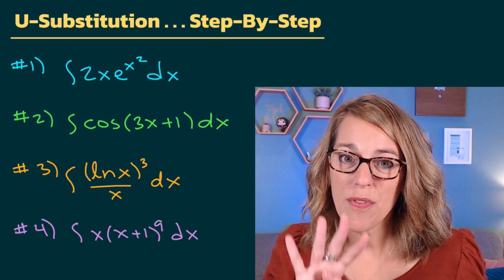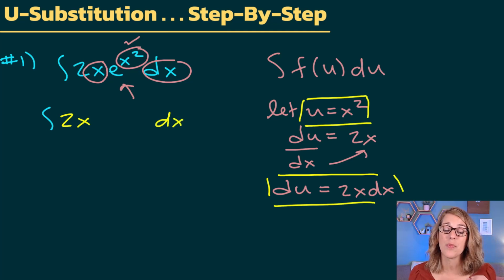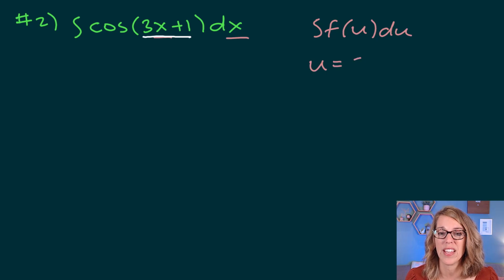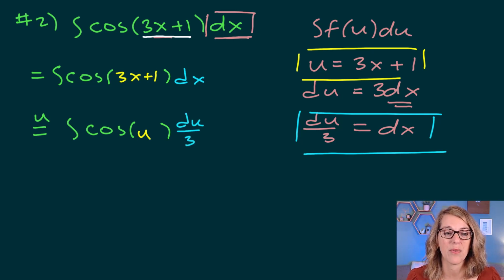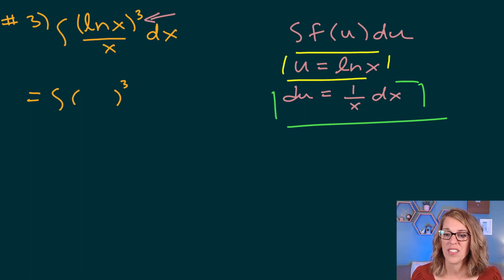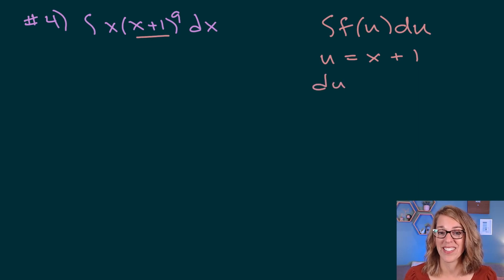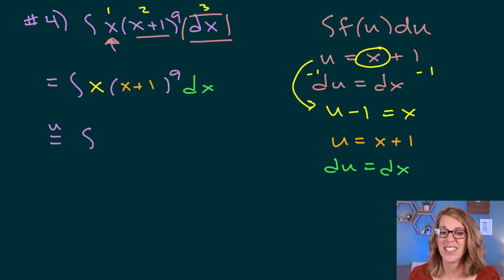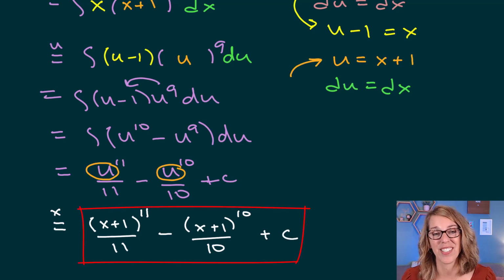U-Substitution Made Easy | U Substitution for Indefinite Integrals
Step by step u-substitution examples for indefinite integrals.  Learn how to integrate using substitution with several examples of indefinite integrals.  Determine u and du for the integral then substitute to find the value of the integral.  Learn the substitution technique for integrating indefinite integrals.

⏰ Time Stamps